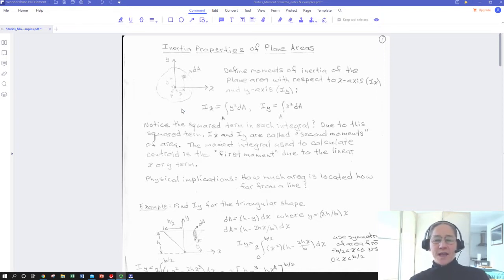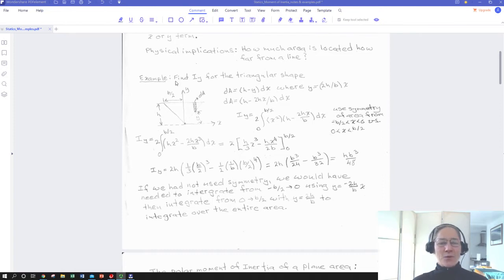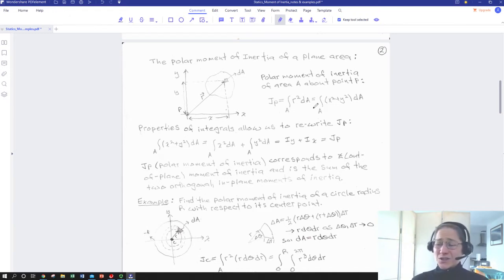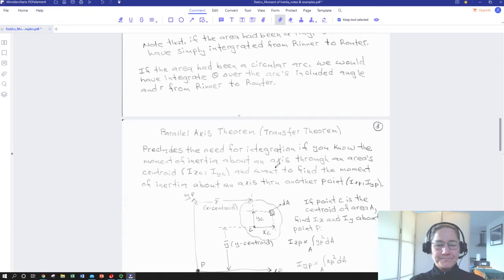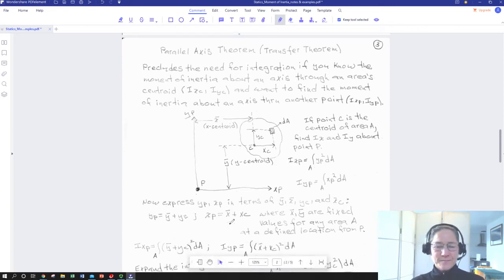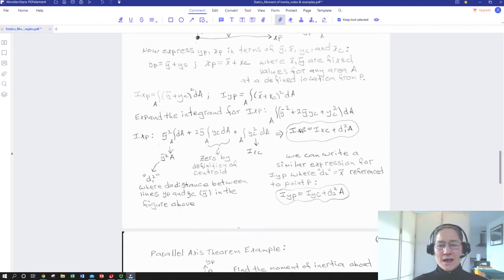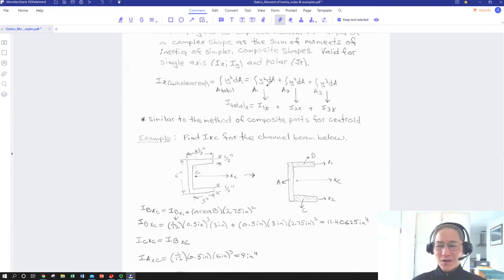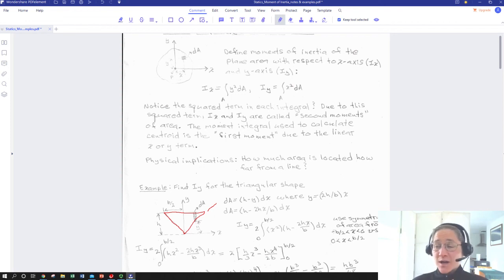Statics Moment of Inertia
Integral definition of moment of inertia for 2D shapes, polar moment of inertia for 2D shapes, parallel axis theorem, and method of composite areas.  Derivations and examples provided for each sub-topic.